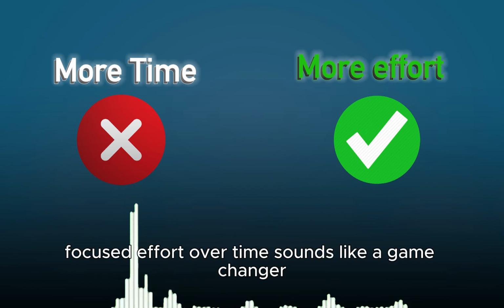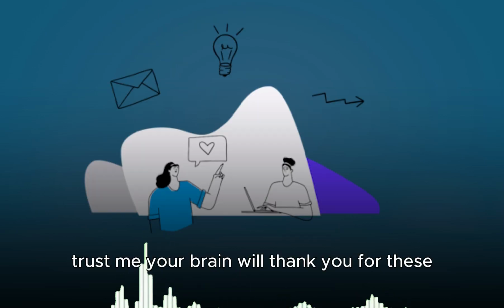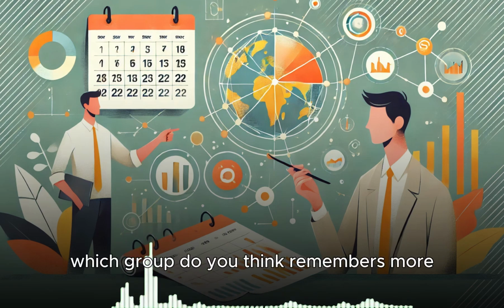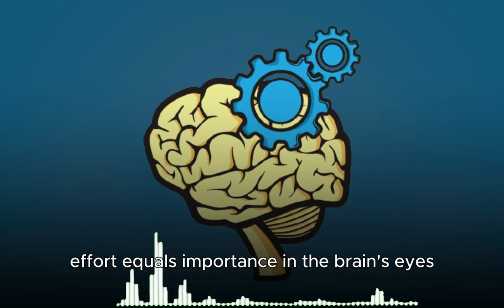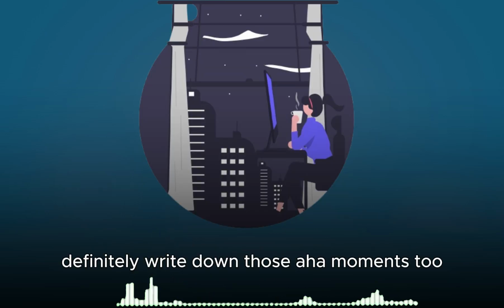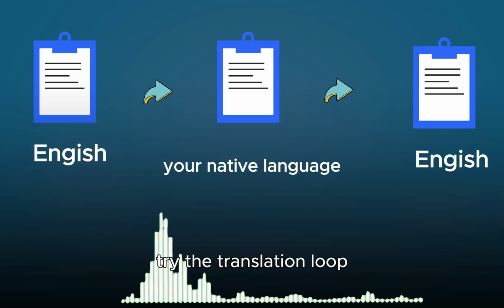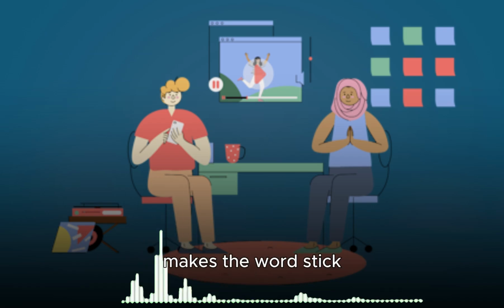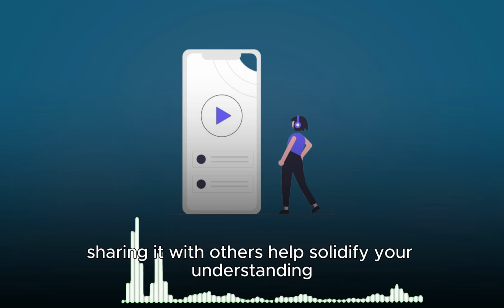How to Improve English Memory Skills: Top Strategies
Want to supercharge your English learning? In this video, we explore powerful methods rooted in cognitive science to help you memorize English better and make your learning stick. Discover how effort and engagement can transform your language skills through techniques like active note-taking, the 'write what you hear' challenge, and memory anchors. Plus, we’ll give you a fun challenge to test your skills and take your English to the next level. Ready to make learning English unforgettable? Watch now and start mastering English with these game-changing strategies!